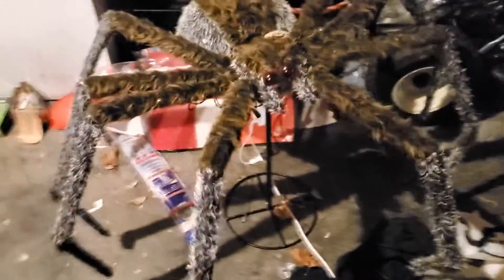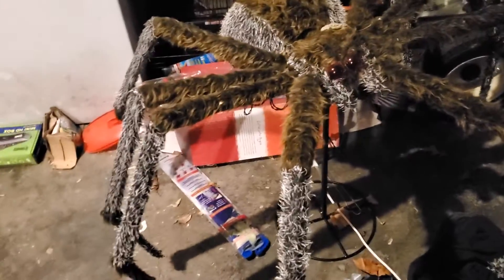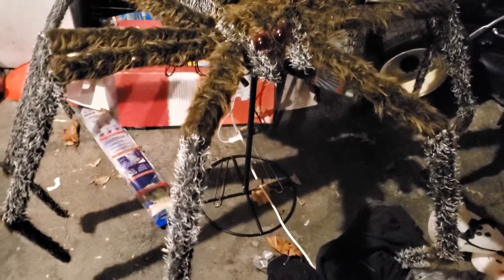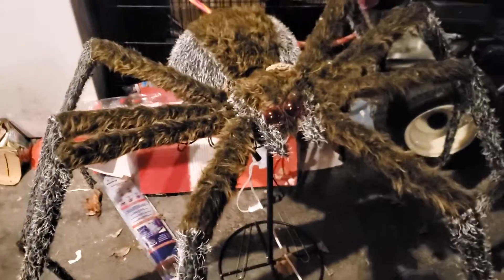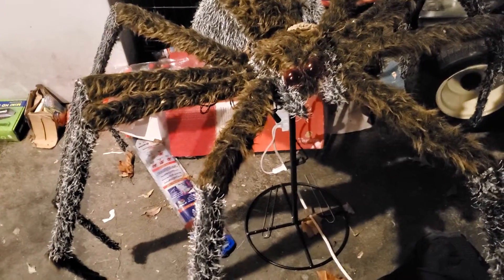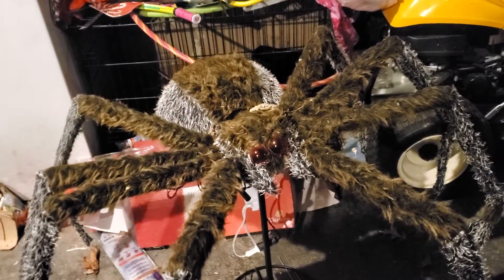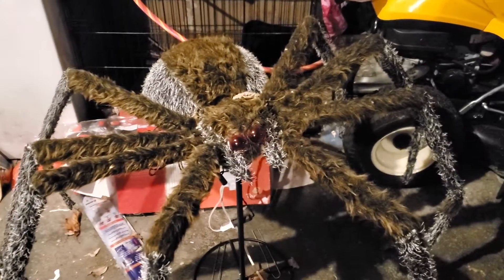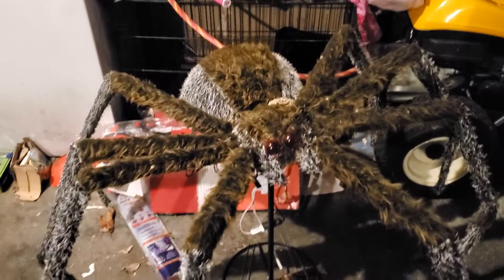Big Halloween spider